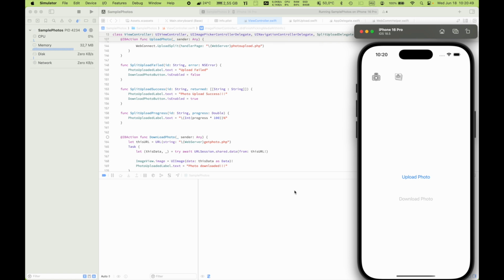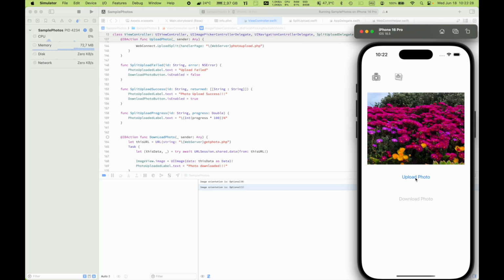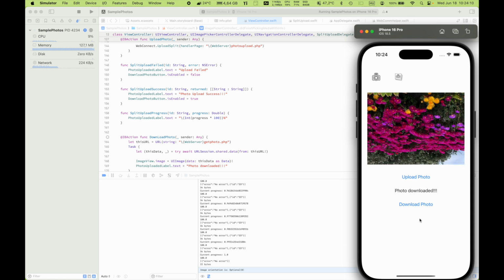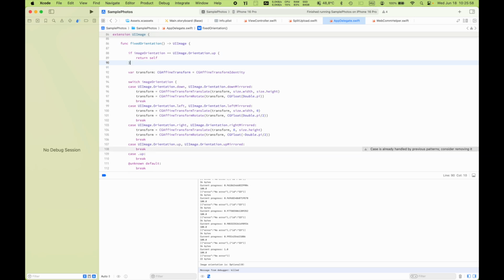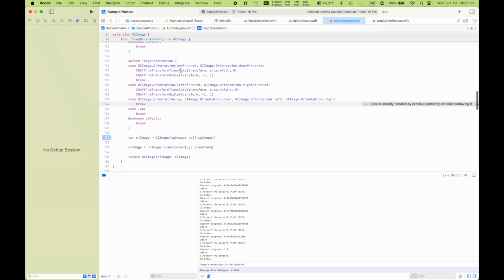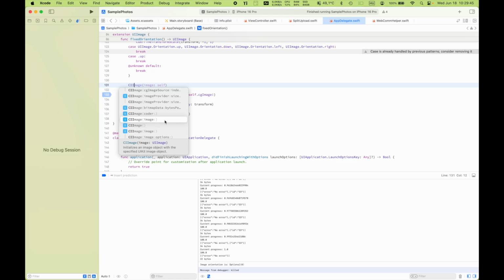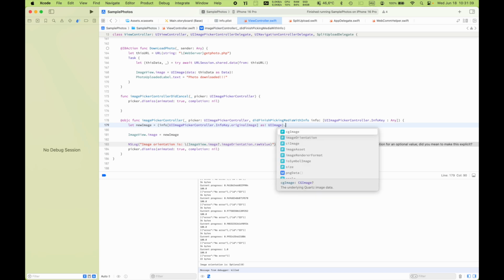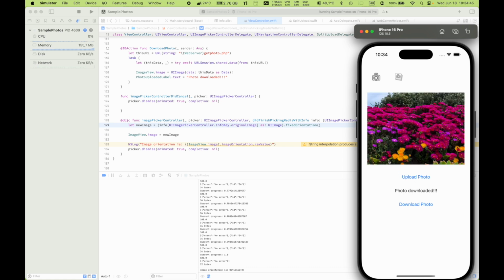14th Lesson: Correcting image orientation in iOS apps using Swift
You might have the problem that you images are having an orientation other than the "up" orientation. Once you save the image into a PNG or JPG format without having this orientation you will get the rotated image back from the save.

To correct this issue, you need to convert the image to its natural "up" orientation before you further manipulate or save it.

In this tutorial you can see, how to implement the image transformation to get the right orientation back.